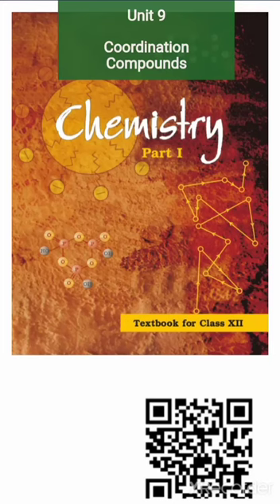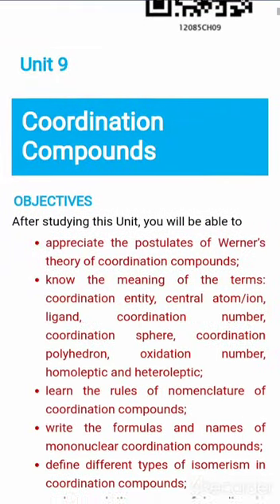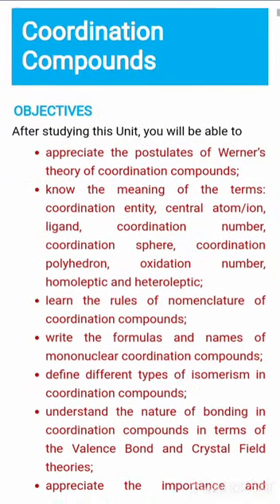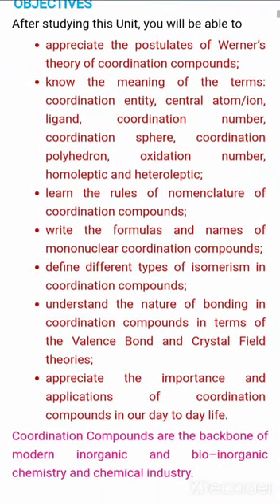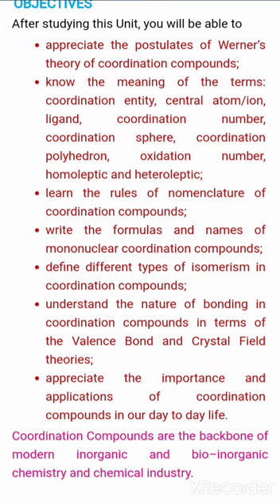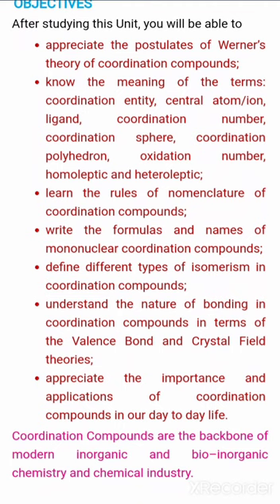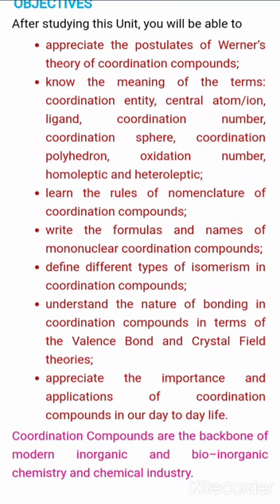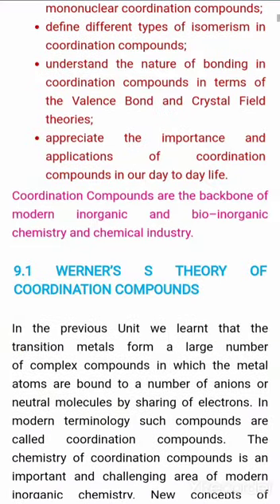coordination chemistry part1 class 12 NCERT podcast/ audiobook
introduction to coordination chemistry 👍